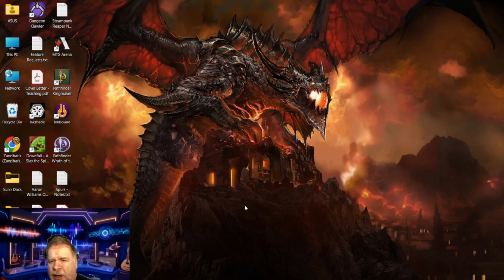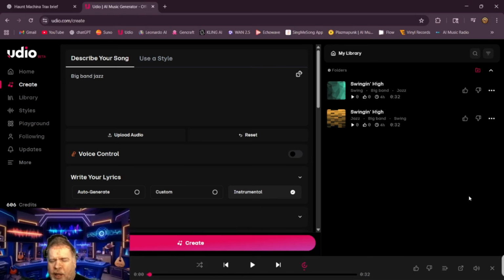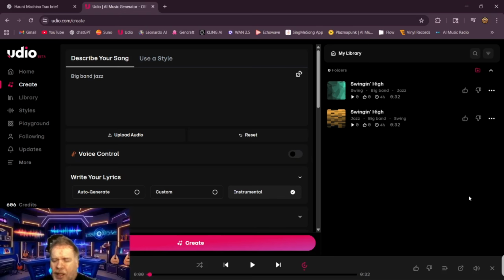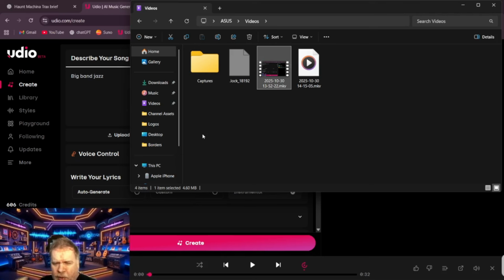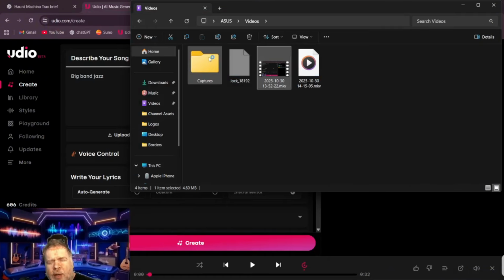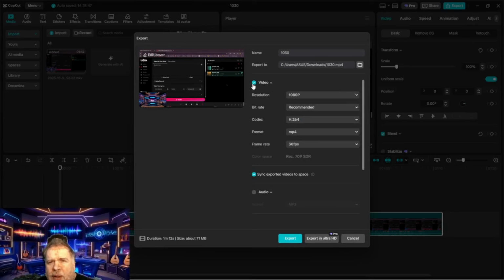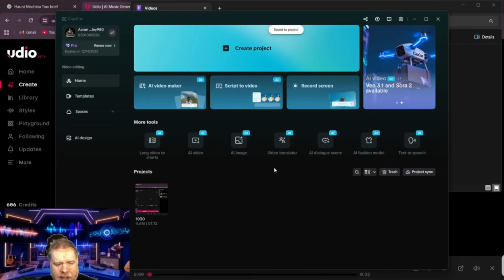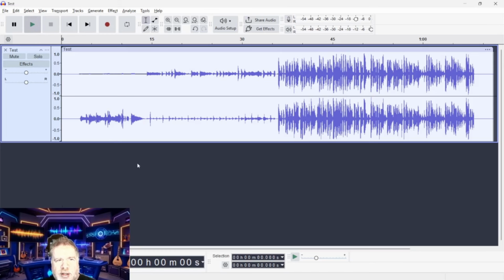Udio Download Disabled? Backup Your Tracks Now (AI Music)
Udio downloads disabled after the Universal Music Group acquisition? Learn how AI music creators can still back up their own Udio songs safely and legally with this step-by-step guide. This tutorial walks you through recovering your tracks, claiming your creations, and protecting your work before access disappears.

In this video, I show you how to download your Udio music even after the official feature was removed — preserving your creative rights and keeping your songs accessible. Perfect for AI creators using Udio, Suno, or any other AI music platform who want to protect their content in 2025.

Remember: this method is for recovering your own work — not others’. Always respect creator rights and platform policies.